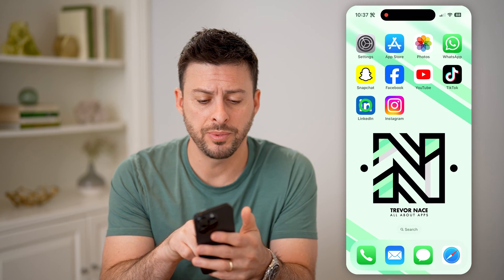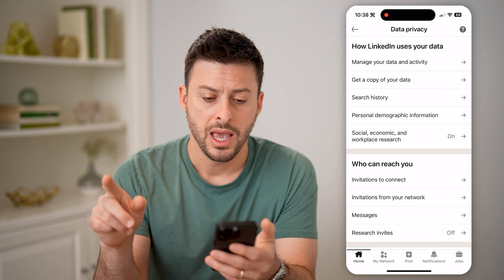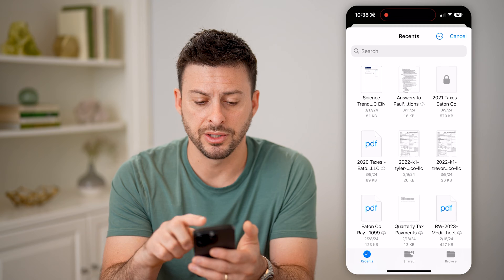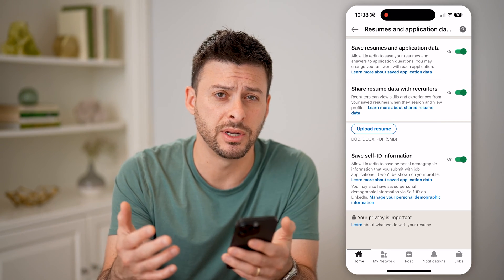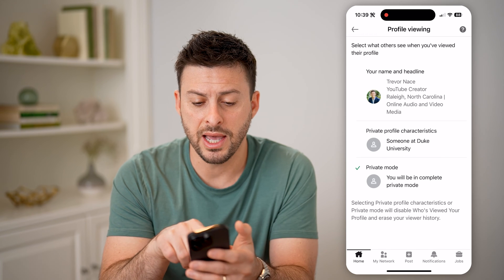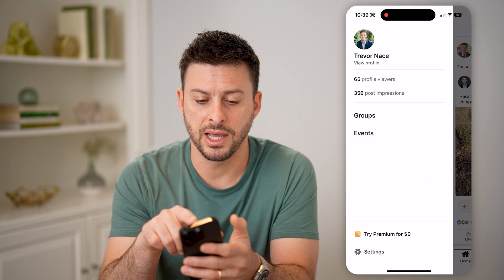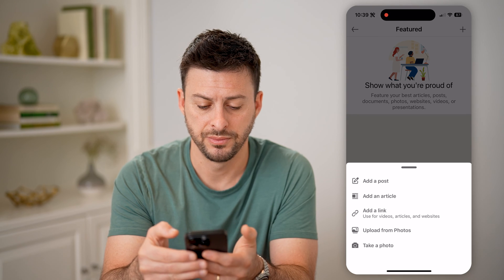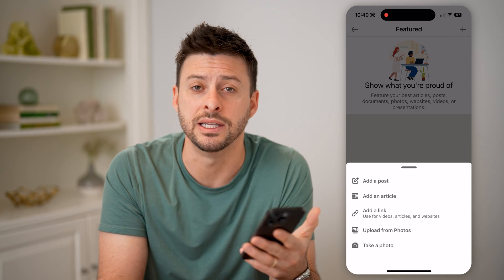How To Upload Resume And Make Visible On LinkedIn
Here's how to upload your resume to your LinkedIn profile and make it visible to all recruiters or anyone else on the platform.